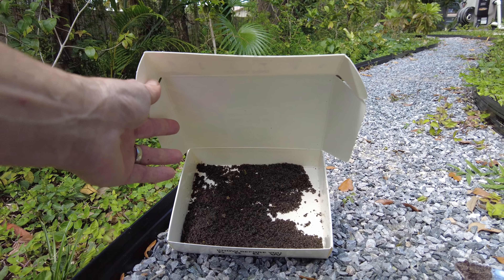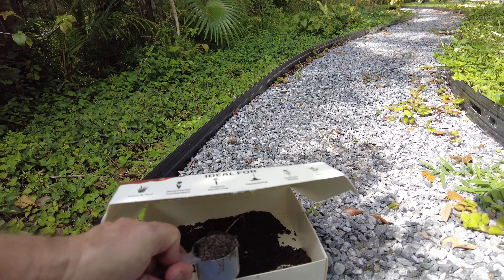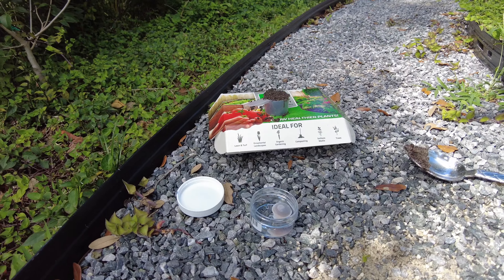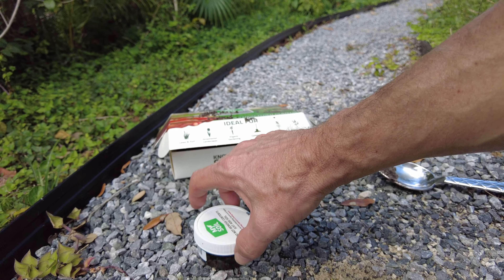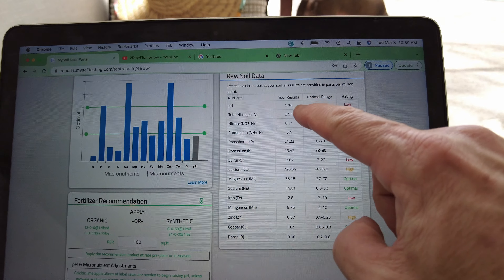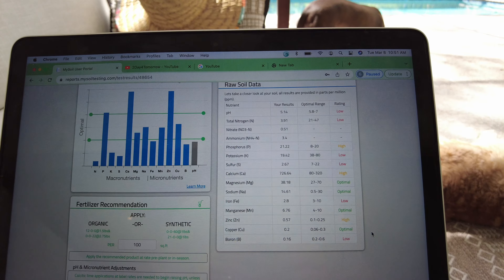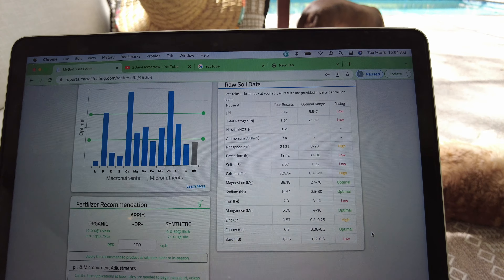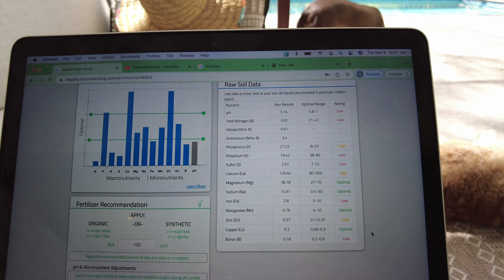Backyard food forest gets soil test. See what it reveals!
Walkthrough of a mail away soil test on backyard food forest.  Discover how cheap and easy it is to know exactly what your soil needs.

food forest
soil test
fruit trees